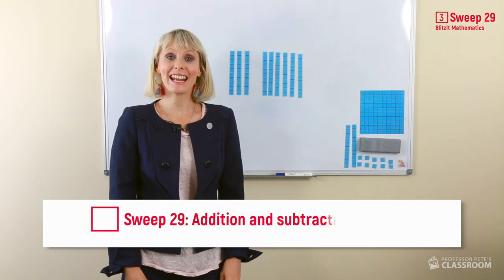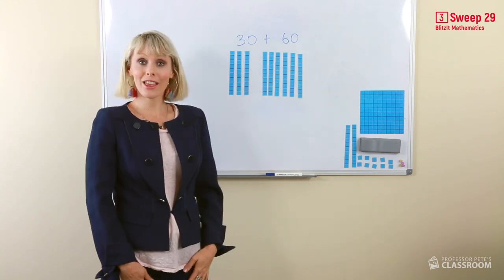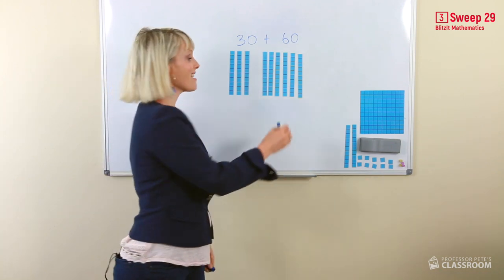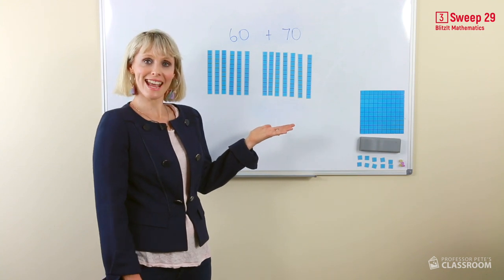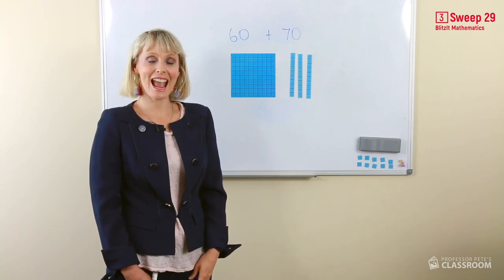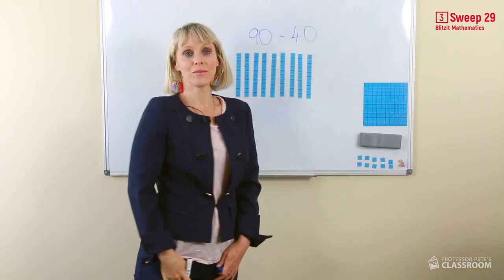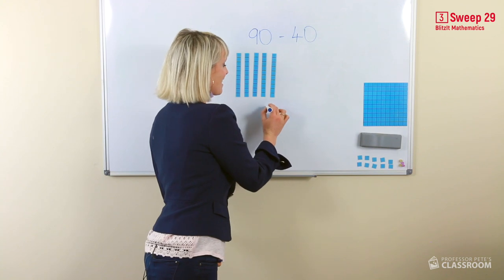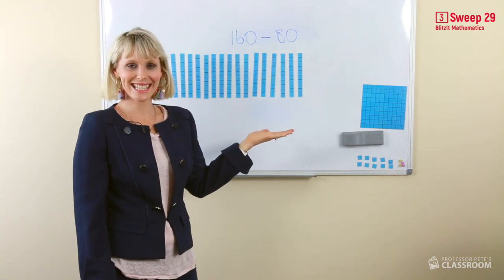BlitzIt Mathematics Year 3 Teacher Video Sweep 29: Addition and subtraction extension facts